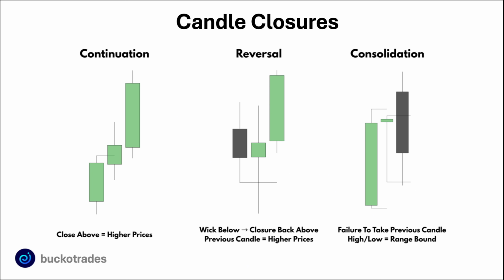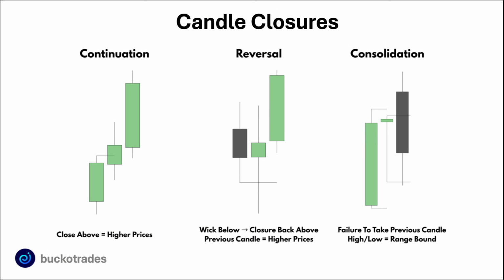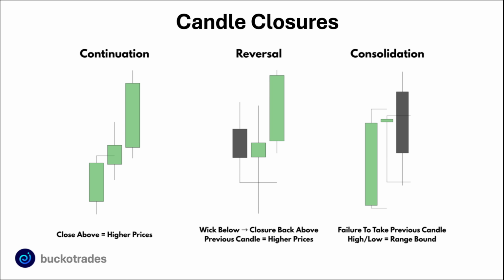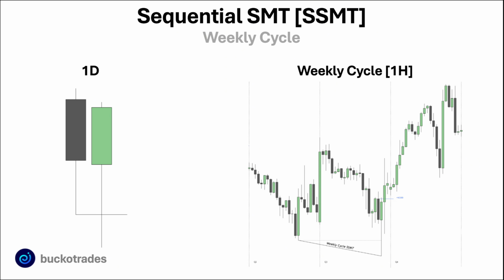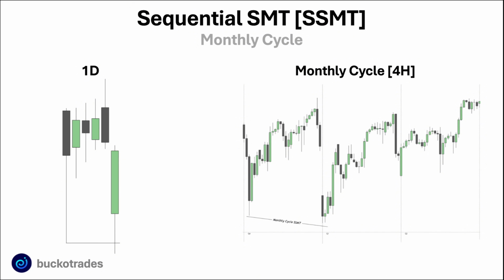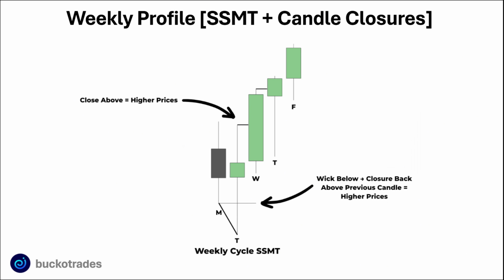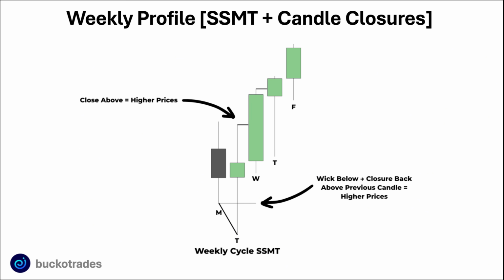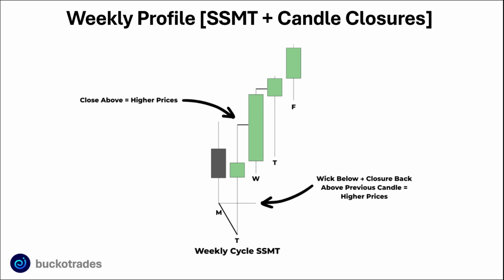The ONLY Daily Bias Video You Will EVER Need (Quarterly Theory & Candle Closures)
The only daily bias video you need — how candle closures and Quarterly Theory give you direction before the session even opens.